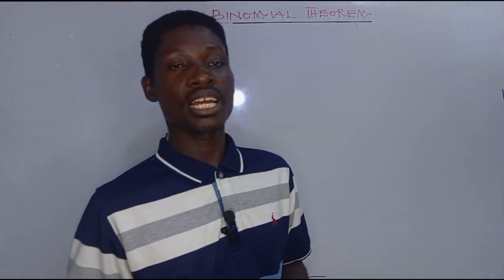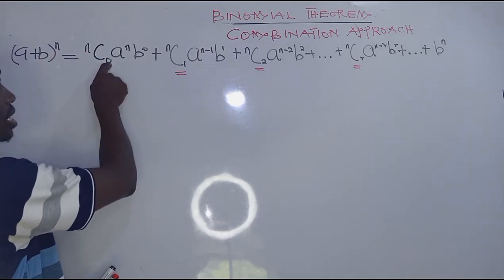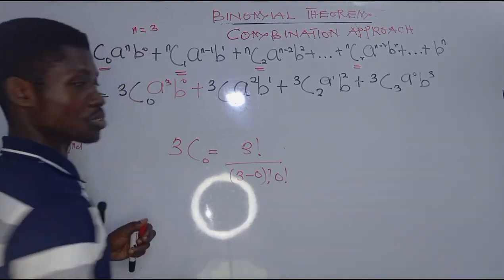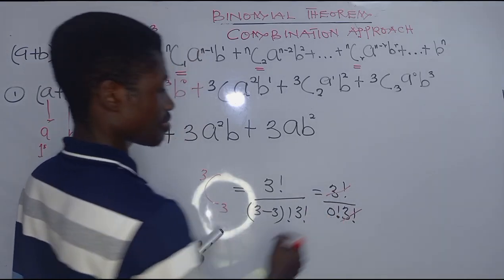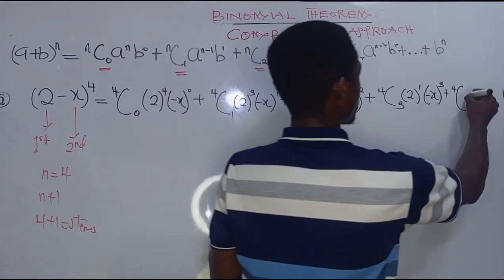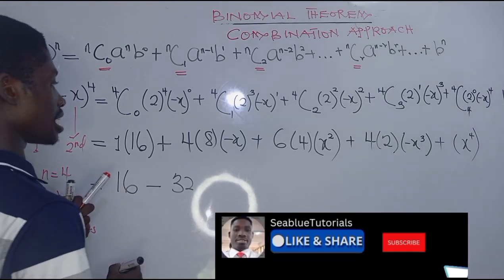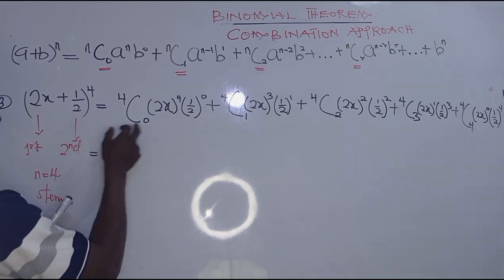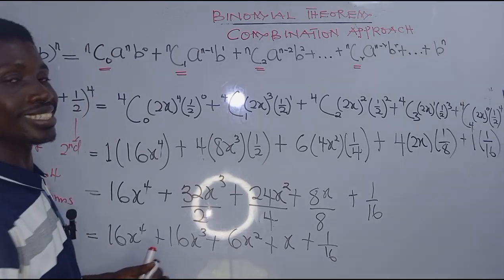Using the Combination approach to expand Binomial expression